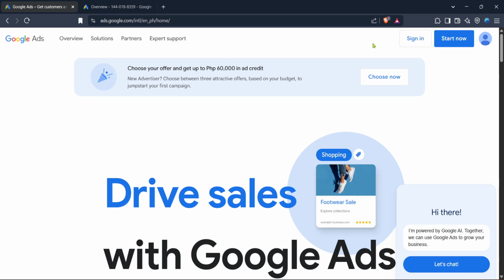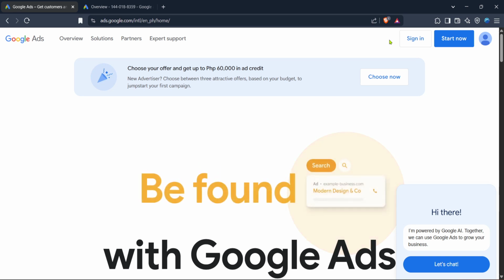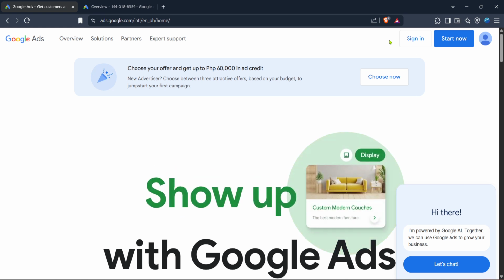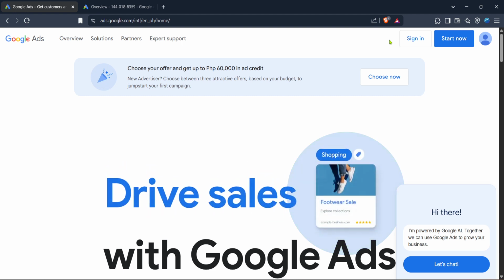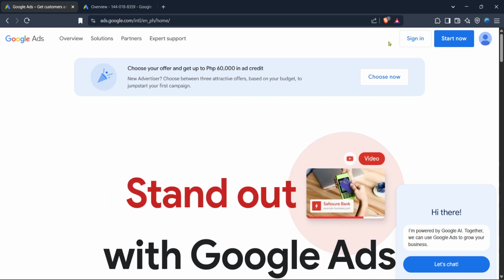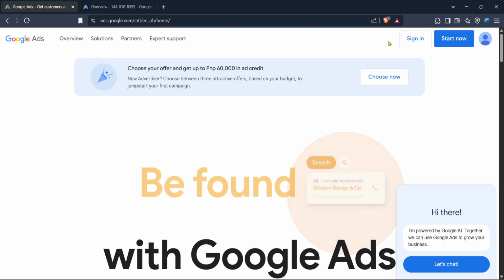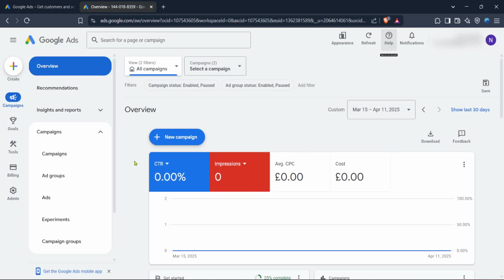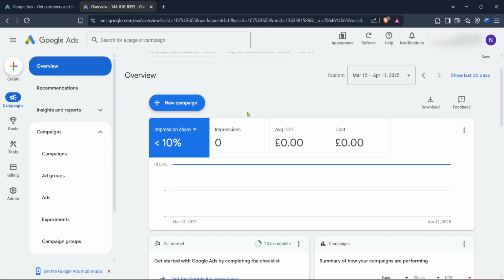How to Determine Your Google Ads Budget (Full 2025 Guide)